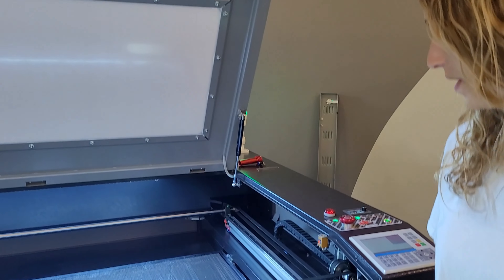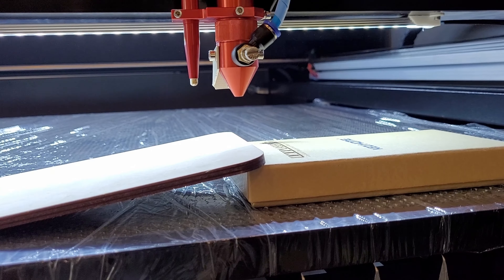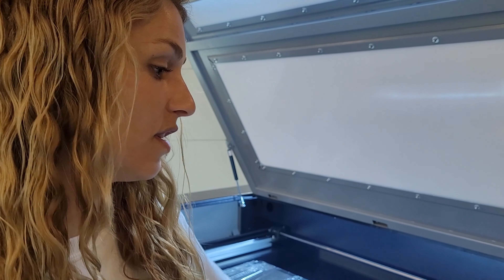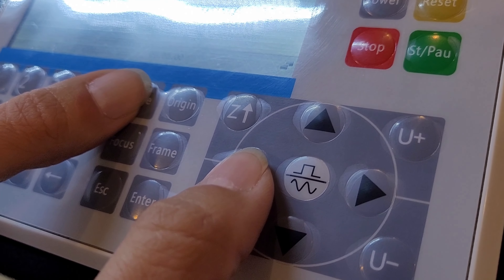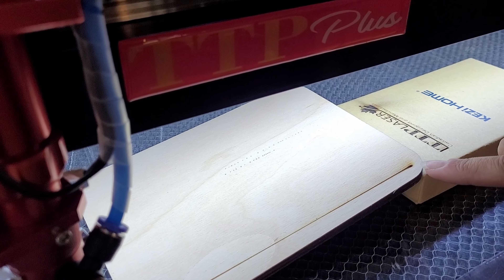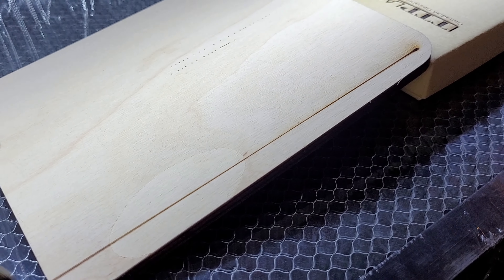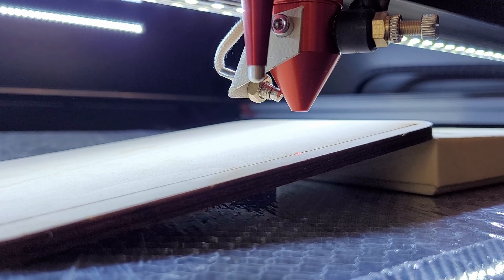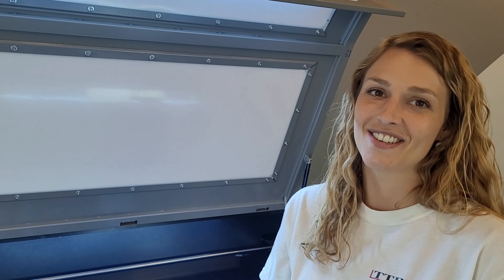How To: Ramp Test - Finding Your Focal Length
Find your CO2 Lasers focal length by performing a ramp test